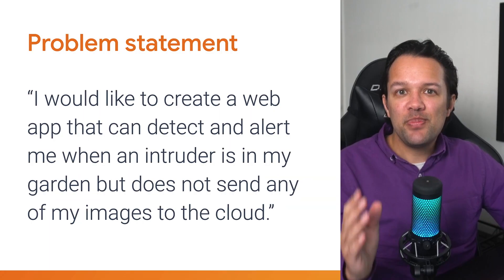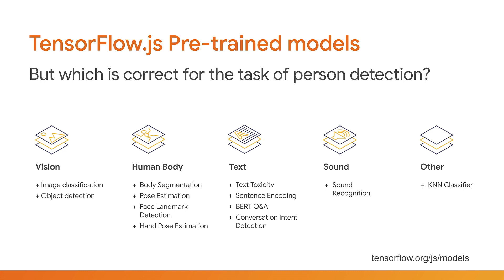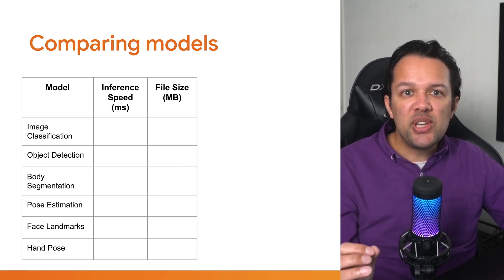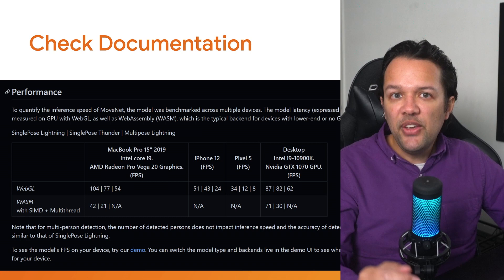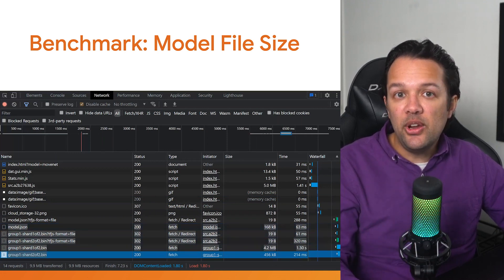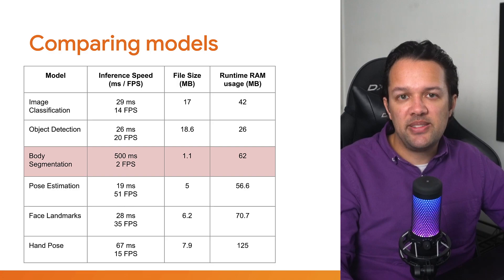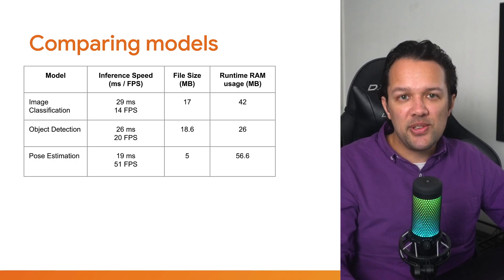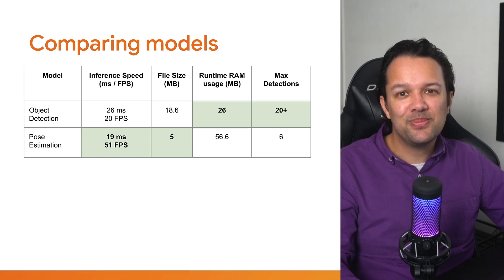3.2: Selecting an ML model to use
Now you know what pre-trained models are, how do you select one to use in a real world project? In this section you will walk through a hypothetical real world scenario, breaking down the problem into the following steps:
1. What exactly is the problem you are trying to solve?
2. Once you know the problem, what models do you know of that could assist you in solving this problem?
3. Considering all identified usable models, how do you select one to deliver the best solution?
Here we will cover concepts such as model size (both file size and RAM execution size), and model performance, along with other criteria to find the best model to choose.